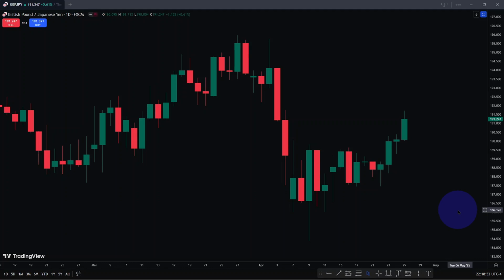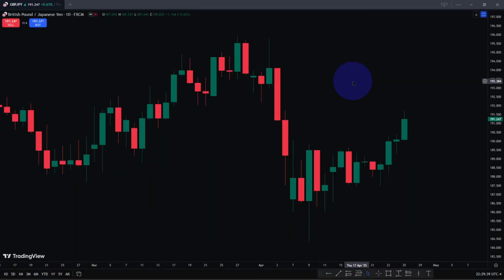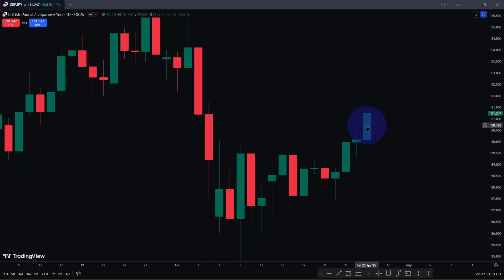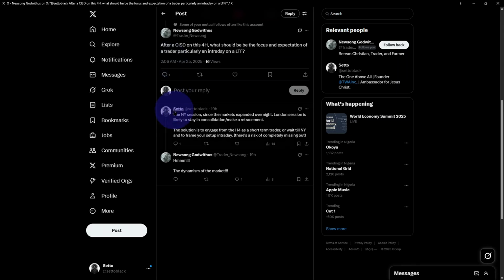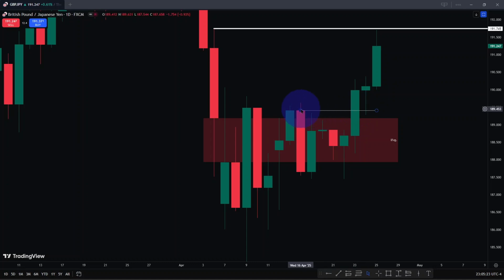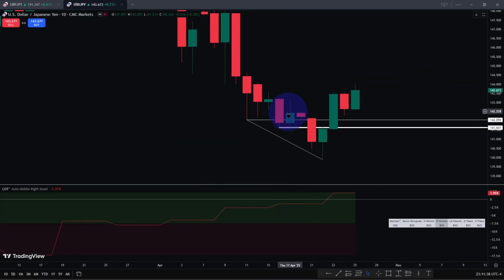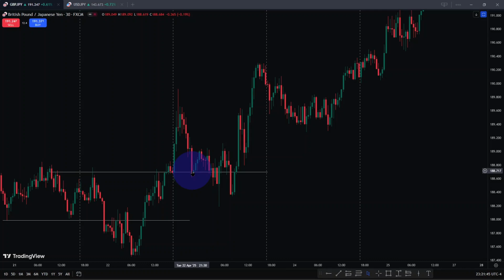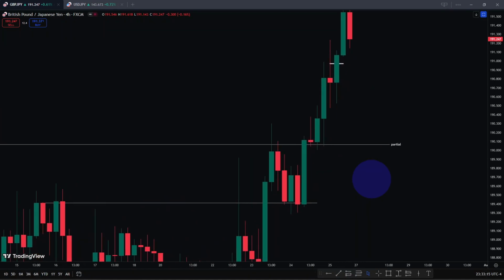Market Profiles & Profiling - Evaluating High Probability Trading Conditions